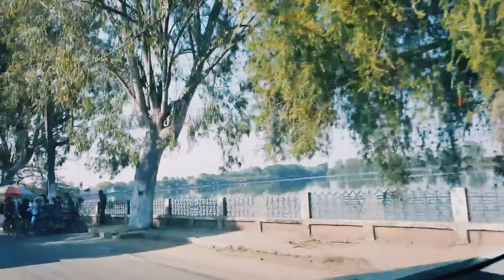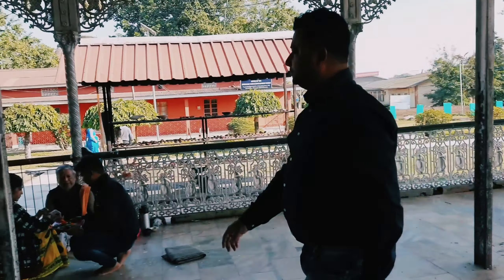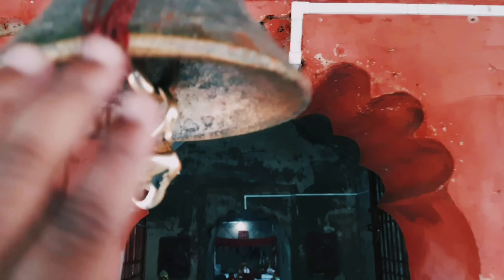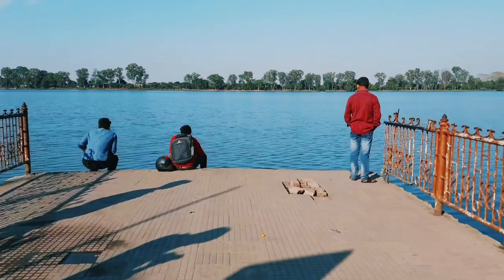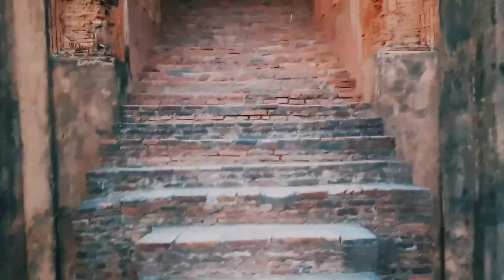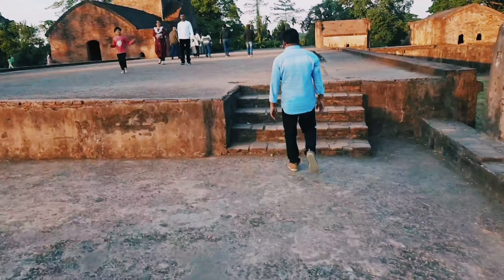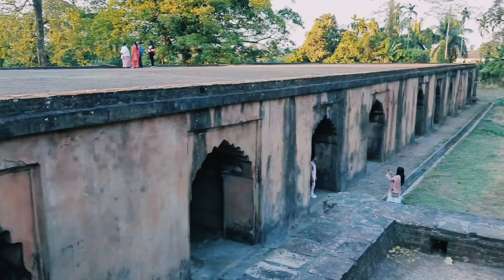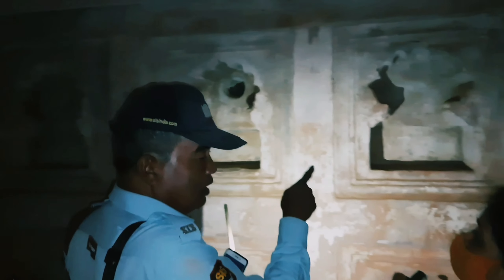Sibsagar (Places to Visit) | The Capital of Ahom Kingdom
Sibsagar Assam

1. Talatal Ghar
This is one of the most popular attraction of Sibsagar. Just 6km from the town, this is a three storey structure including and underground level. People come here for the lovely architecture, design and the great upkeep.

2. Rang Ghar
Often referred to as the 'Colosseum of the East', Rang Ghar is one of the oldest surviving amphitheatres in Asia. It is located near Rangpur Palace at a distance of 3 km from Sibsagar or Sivasagar town. The name translates to 'House of Entertainment' and dates back to 1746 A.D. when the Ahoms used to rule present-day Assam.

3. Sivadol
This famous Shiva Temple is located on the shores of the Sibsagar Lake and was constructed in 1734. Dedicated to Lord Shiva, Shivadol was built by Bar Raja Ambika, queen of Ahom King Swargadeo Siba Singha.

4. Joysagar Tank
These are located in the nearby Rangpur. These massive structures were completed in a record 45 days in 1697. Along with these tanks and temples which span an area of nearly 320 acres, there are also temples on the banks of the water body - Jeydol, Shiv Temple, Devi Ghar and Nati Gosain temple.

5. Sibsagar Tank
The landmark of the town, the Sibsagar Lake is also an artificial lake built by Queen Ambika, wife of King Shiva Singha, in the year 1734. The pretty lake is surrounded by parks, gardens, museum, masjid, Buddhist monastery, church and temples